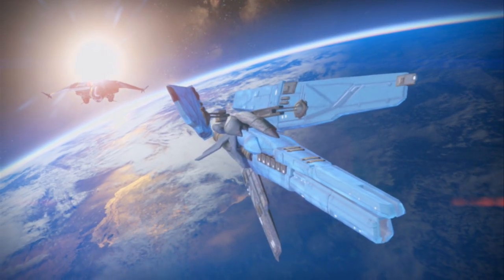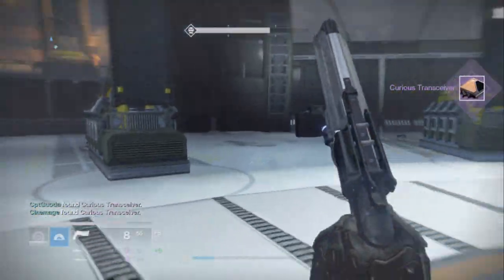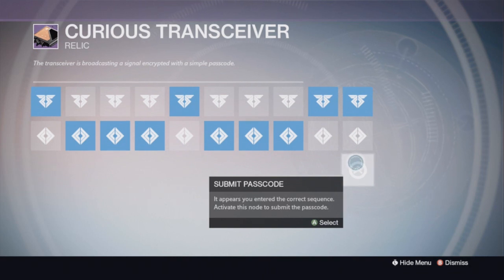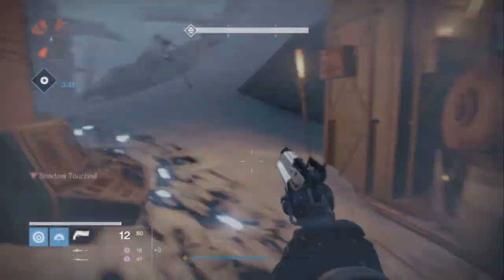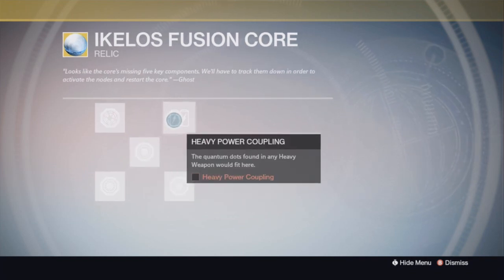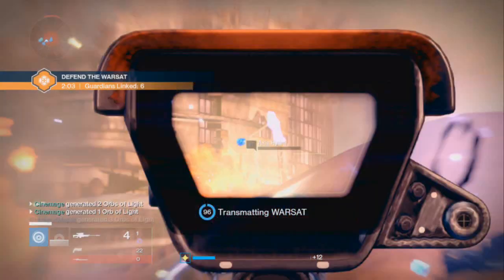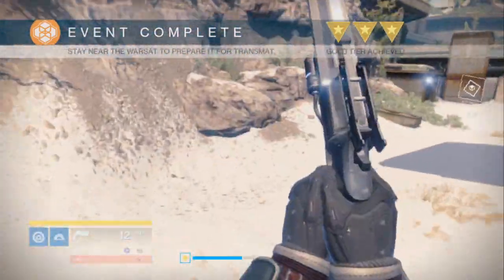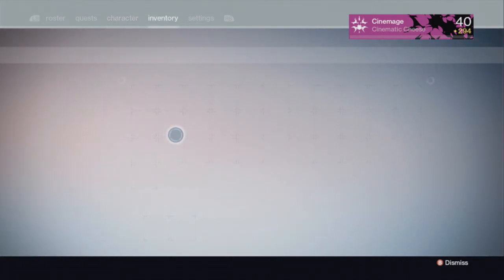How To Get Sleeper Simulant Part 1 (IKELOS Fusion Core)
Do you want the Sleeper Simulant? Well you aren't getting it just yet. It appears that Bungie is going to be giving the gun out one piece at a time, and you're going to work for every piece. This is the first video in what will be a series that will update every time a piece of the Sleeper Simulant is found and will help you get your very own OP heavy fusion rifle